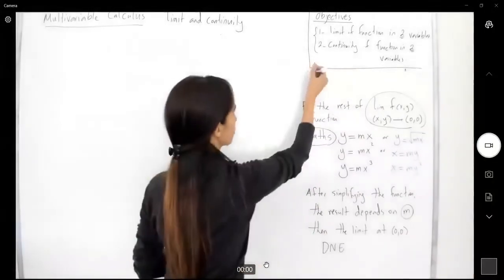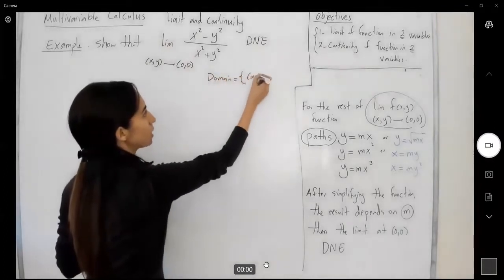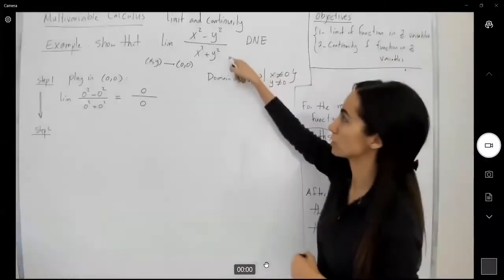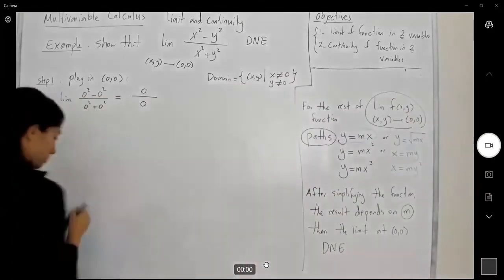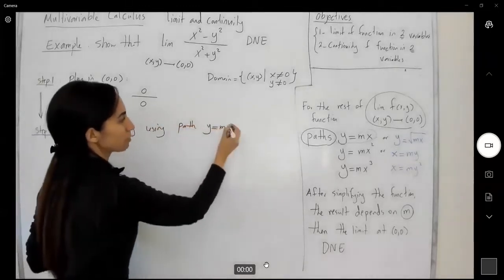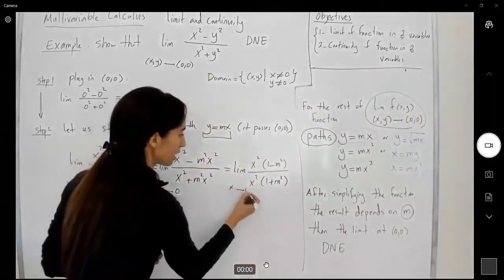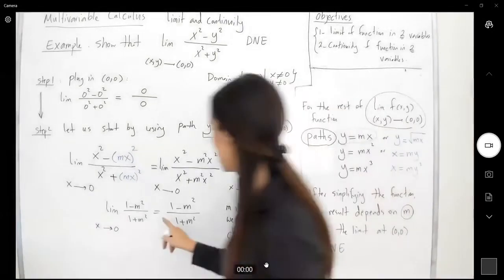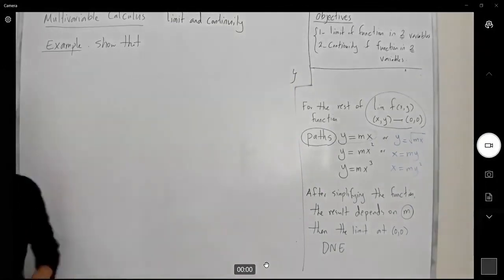Find the limit of (x^2-y^2) /(x^2+y^2) when (x,y) approaches (0,0)